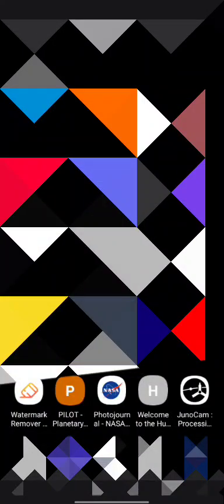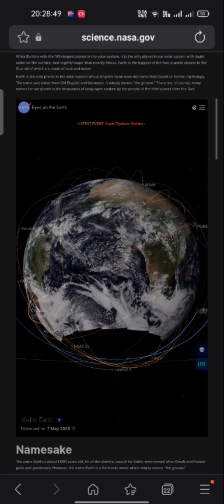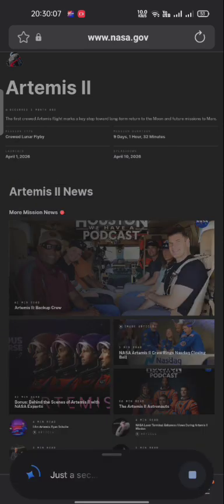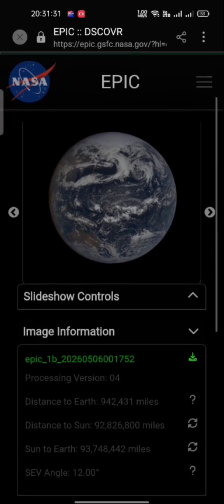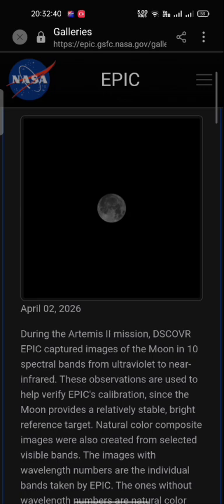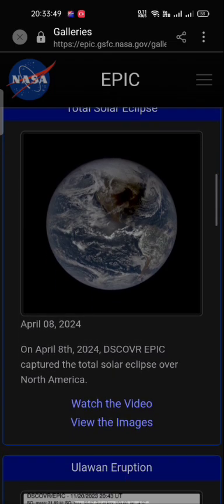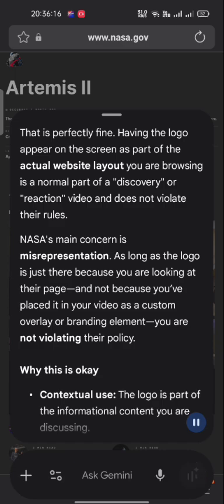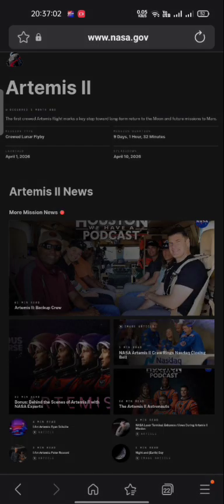How to find real photos of the Earth?